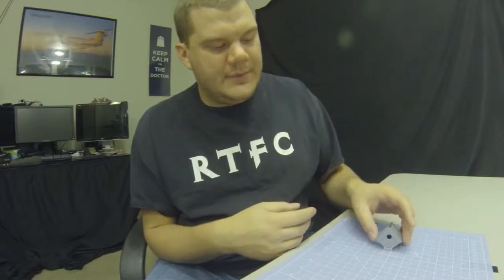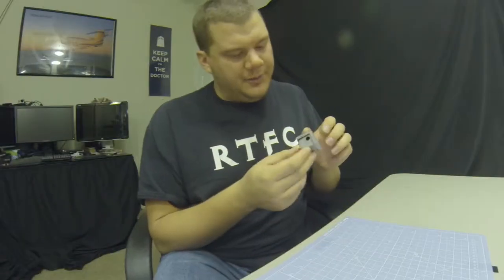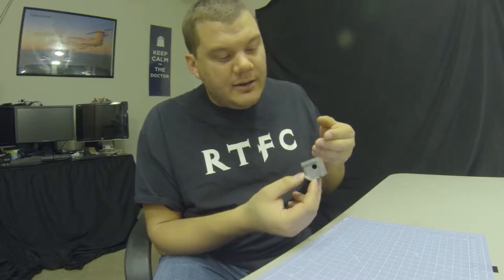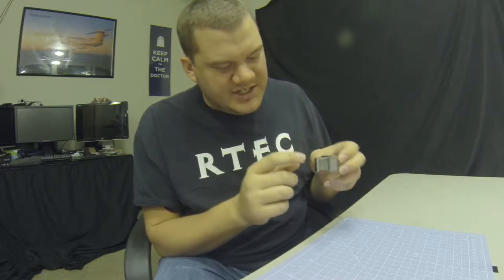Metal Earth Bird House MMS039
Today I build Fascinations Metal Earth: Bird House. It is Model number MMS039.

I would rate this model at a level of:
Beginner

It is a 1 sheet model with big pieces! Awesome first time builders kit. Goes together really quick.